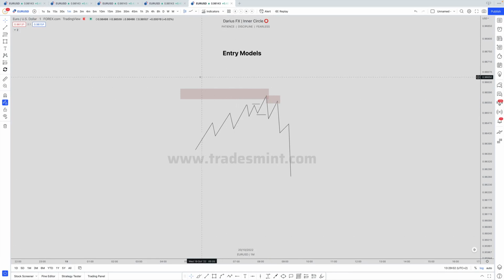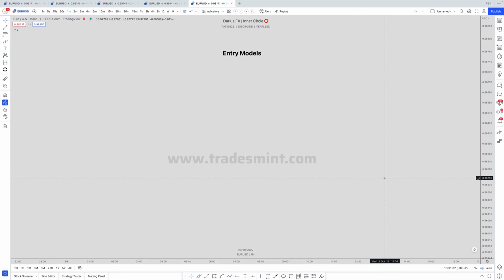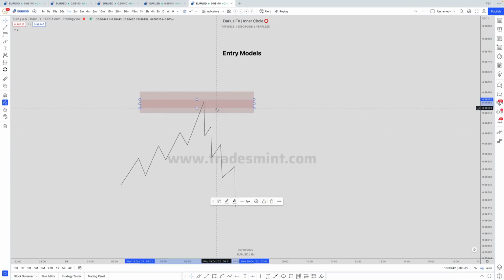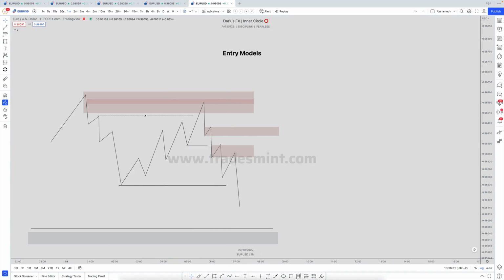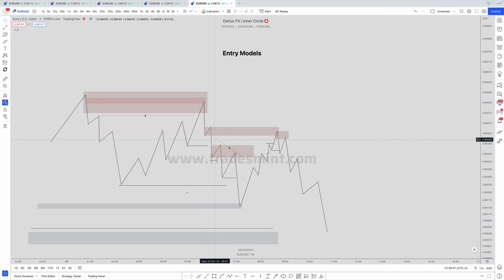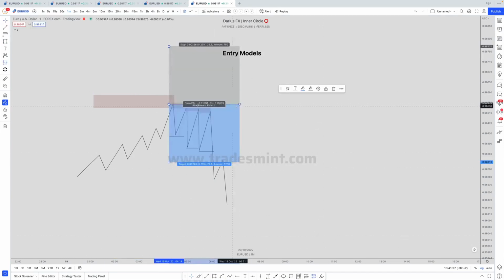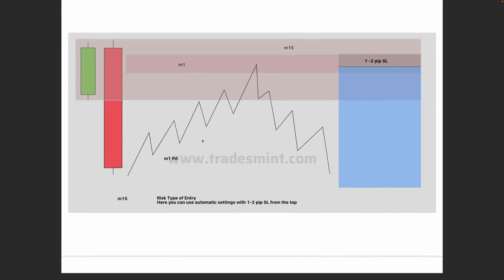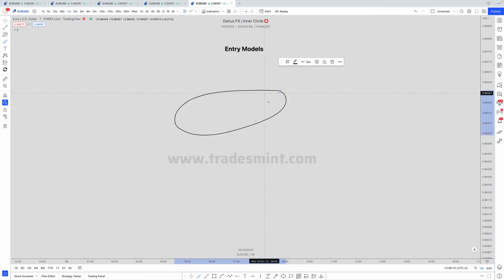1. Entrymodels Theory.